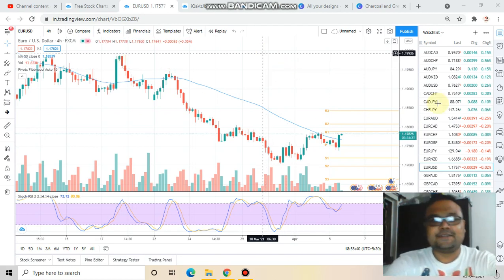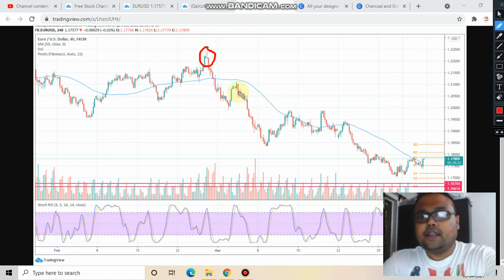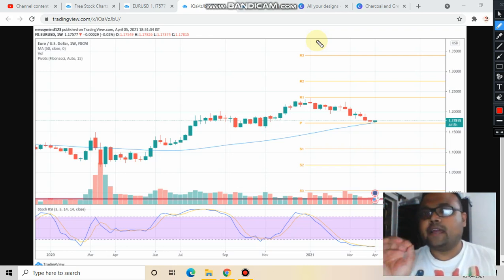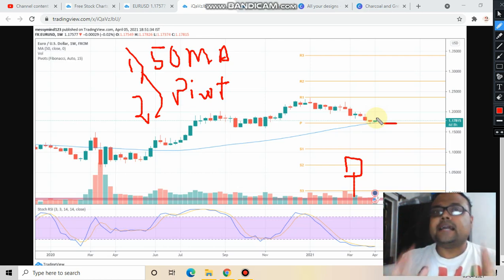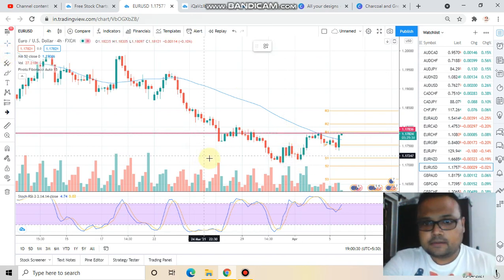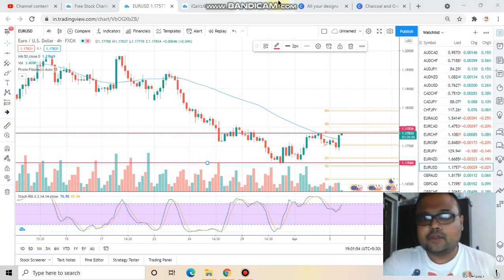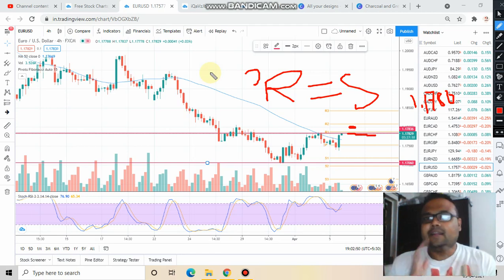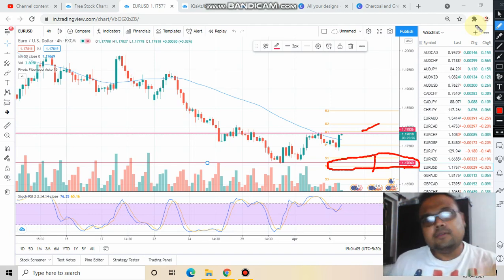EURUSD FOREX STRATEGY 6 APRIL 2021 | EUR USD Analysis 6 APRIL 2021 | EUR USD forecast